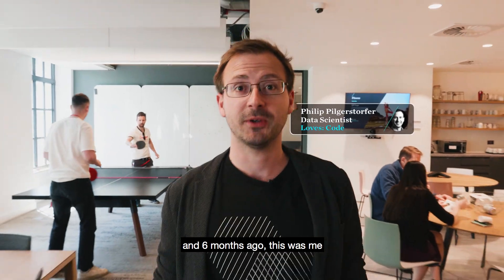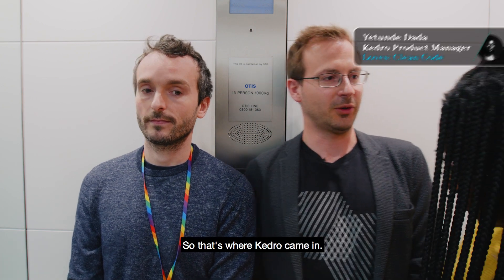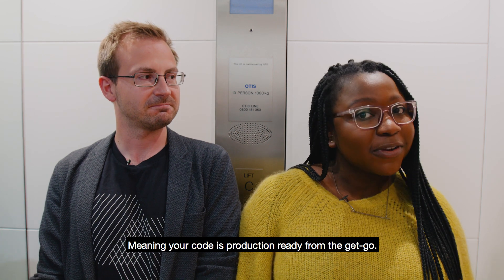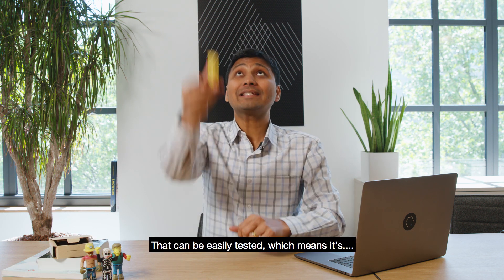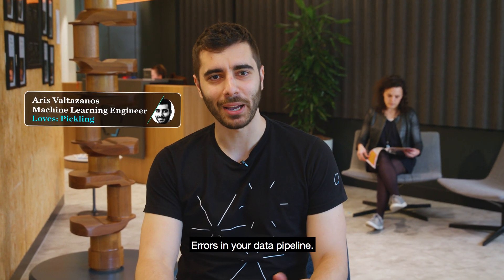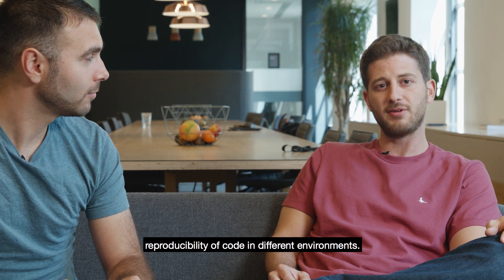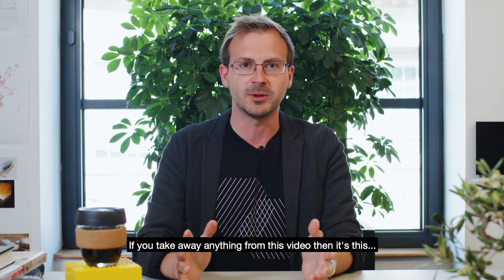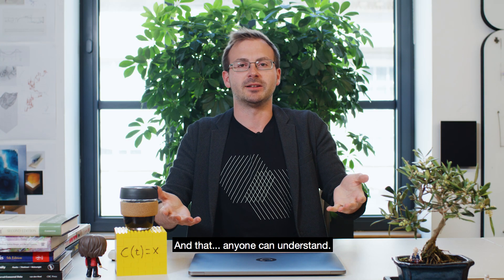Introducing Kedro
Improved business performance is increasingly driven by Data Science and Machine Learning. For that reason, it is of crucial importance that the code powering key business decisions is deemed production quality. Machine learning models which can be deployed effortlessly and operate unattended are far more likely to achieve commercial objectives. At QuantumBlack, we've always asserted that the only useful data science code is production-level.

Learn more about Kedro, in this video created by Kedro users for Kedro users.